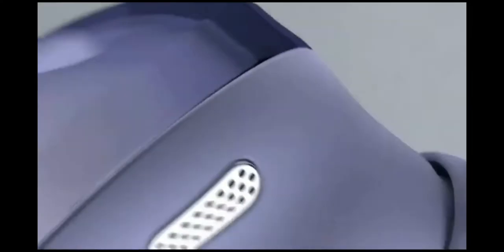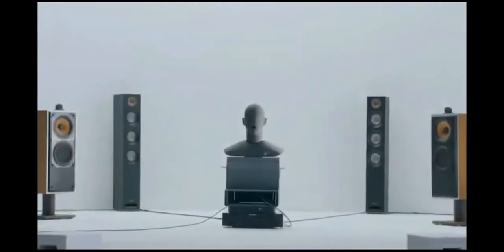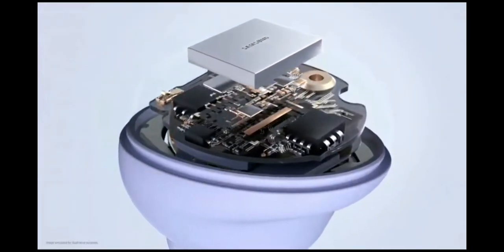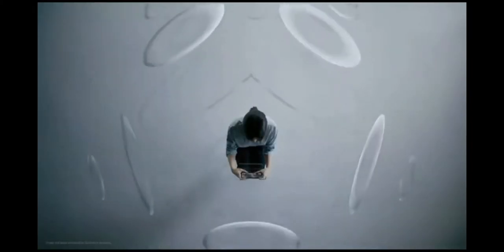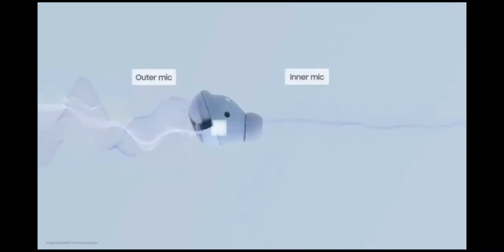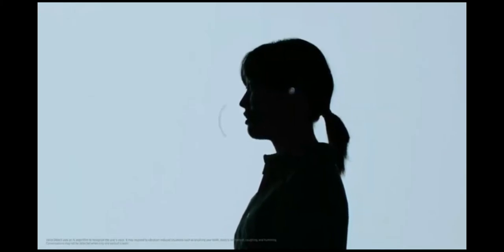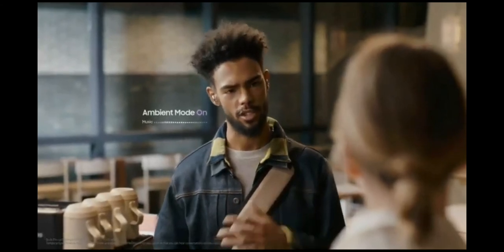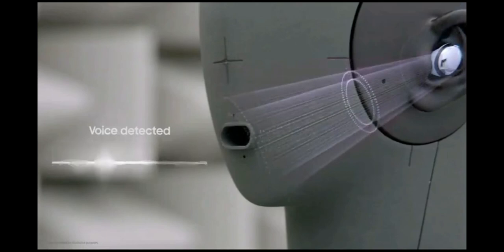Samsung galaxy buds pro 2021 launched with new features